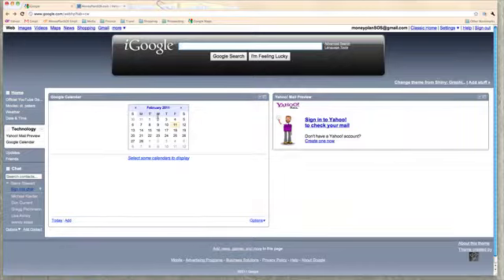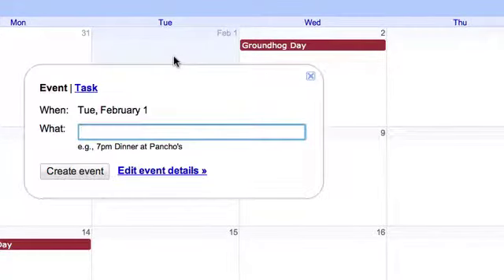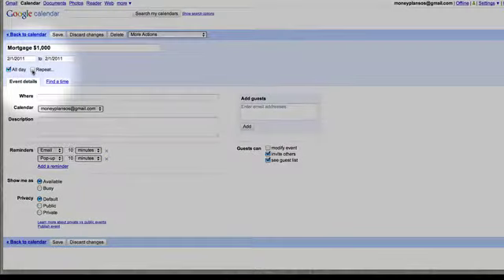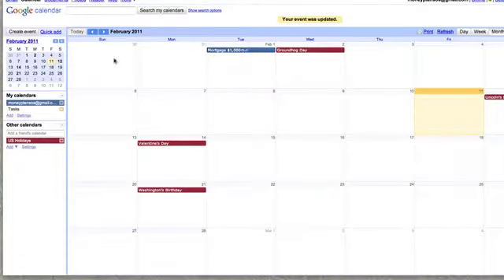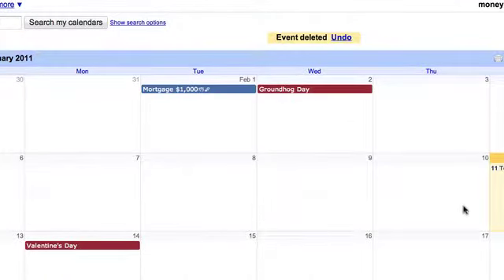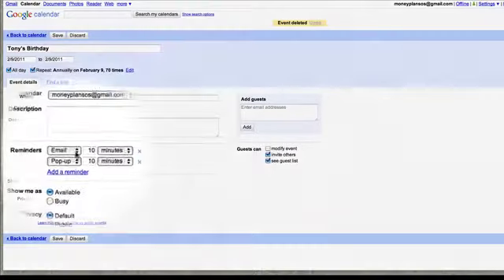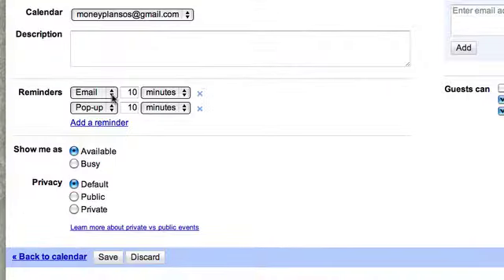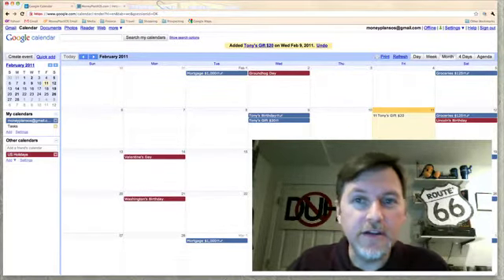Use Google Calendar To Budget Expenses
I use an online calendar to remind myself of upcoming events, birthdays, and appointments. You can also use it to forecast your recurring weekly, monthly, or yearly expenses and help you create a rockin' Money Plan (budget).